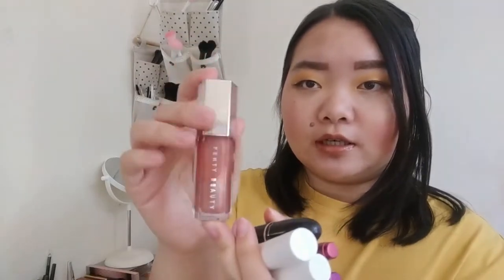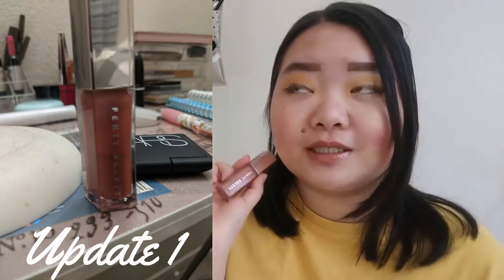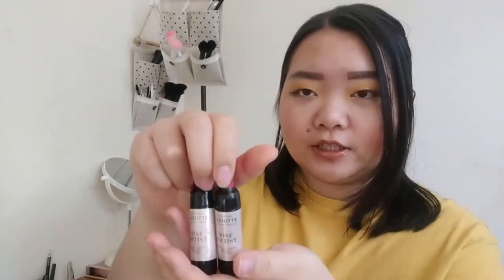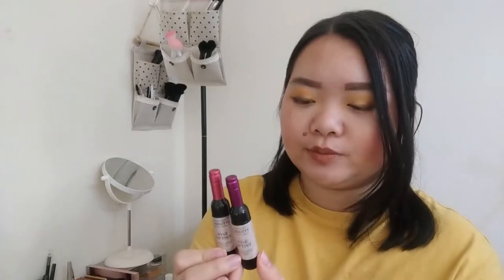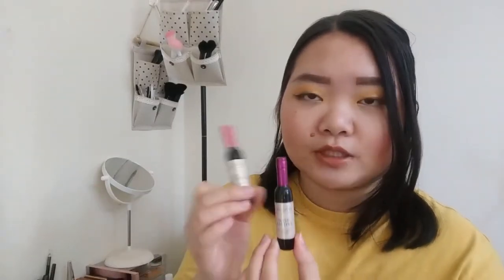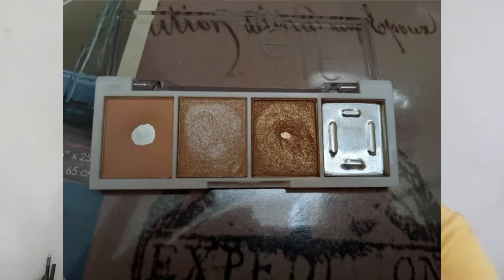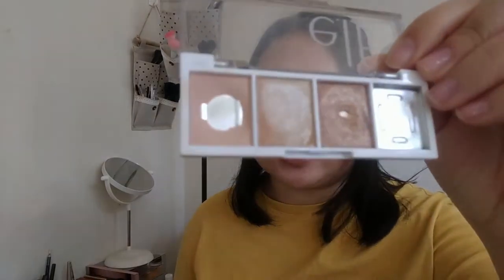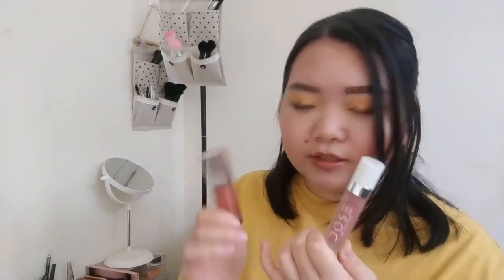Project Pan | Update #1 | 2021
Hello people,

This update has quite a mixed bag of progress. My powder products are definitely showing love while my liquid and cream products are not. I did opt for switching out one of my lipsticks for a more wearable color, but I might bring that blue back in later on this year.

~Erikachu

Products mentioned (not in order):
MAC matte lipstick in Indie-Go-Go
Chateau Labiotte Wine Lip Tints in CR01 and RD02
Nature Republic Flower lip balm in 01
Milk Kush lip balm in Shine (not mentioned, but pictured at the end)
Fenty Beauty Killawatt freestyle highlighter duo in Mean Money & Hu$tla Baby
NARS blush in Deep Throat (I know, I know...)
e.l.f. cosmetics bite size eyeshadow in Cream & Sugar
Dose of Colors Warm & Fuzzy liquid lipstick
Dior MIss Dior Cherie Eau de Parfum